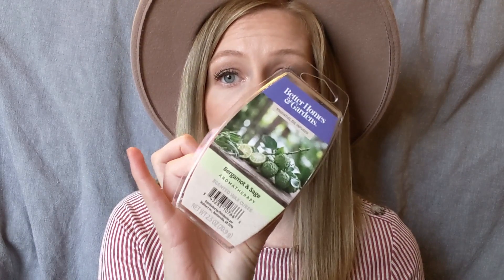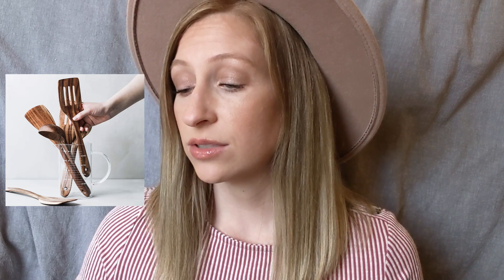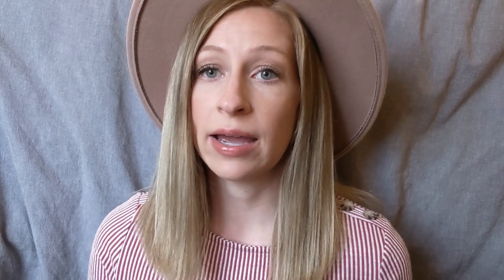MOTHER'S DAY GIFT GUIDE UNDER $30 | 2021